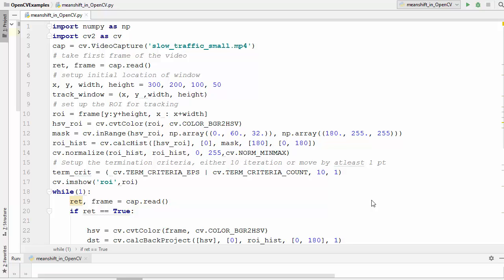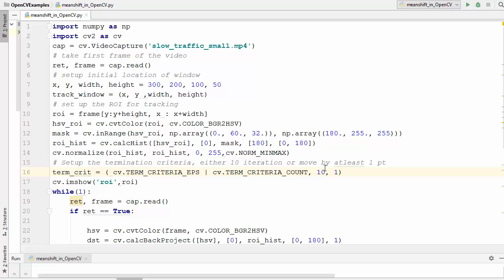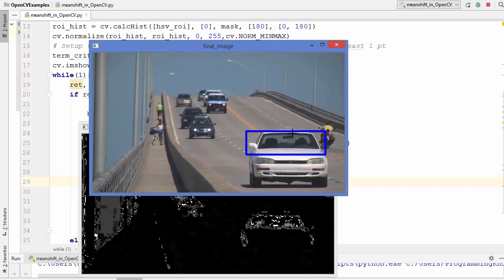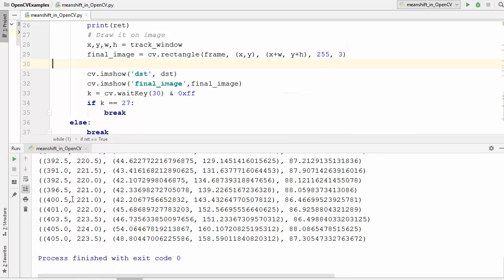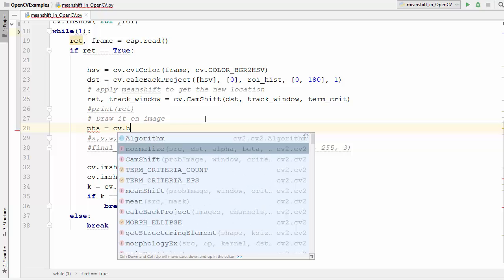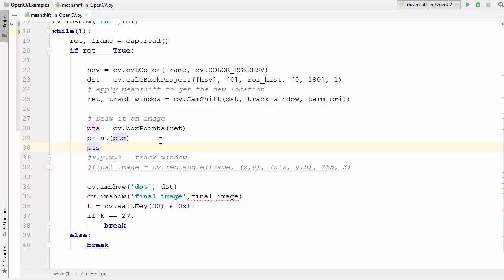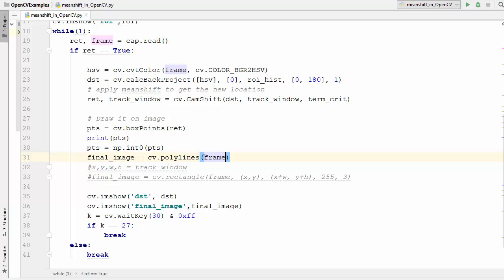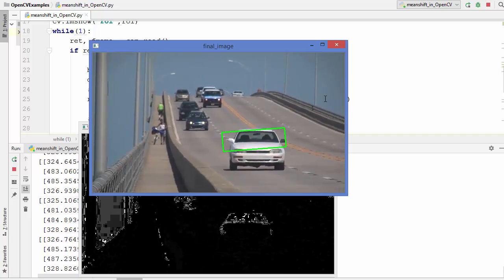OpenCV Python Tutorial For Beginners 41 - Object Tracking Camshift Method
In this video on OpenCV Python Tutorial For Beginners, we are  going to see How to Use An object tracking method based on Camshift algorithm in OpenCV. Corner detection with Harris Corner Detection method using OpenCV and python is very easy. Shi Tomasi Corner Detector is the modification of Harris Corner Detection.